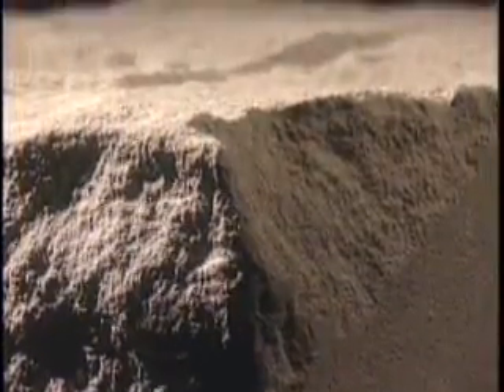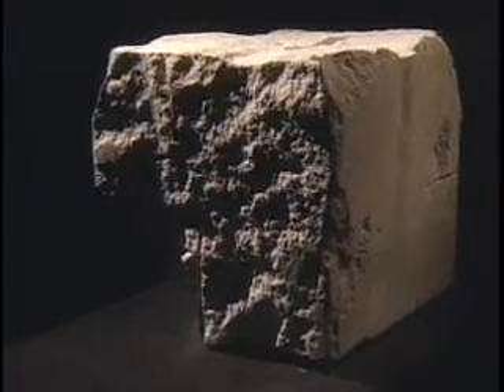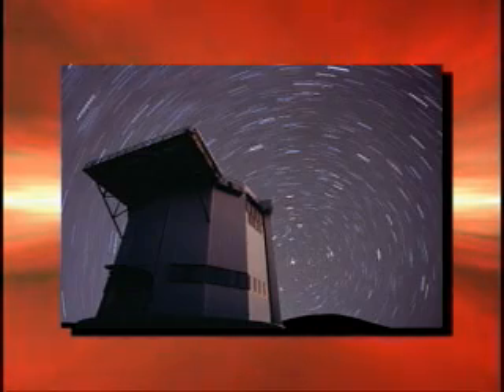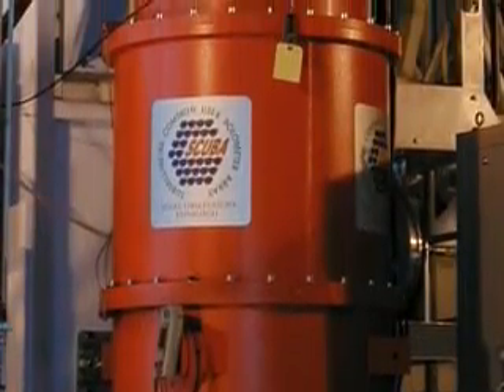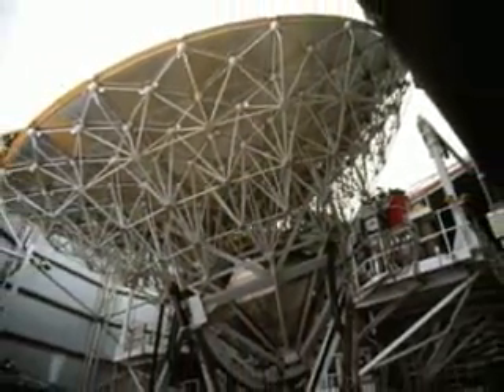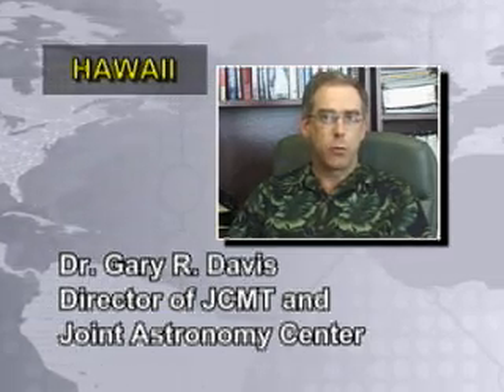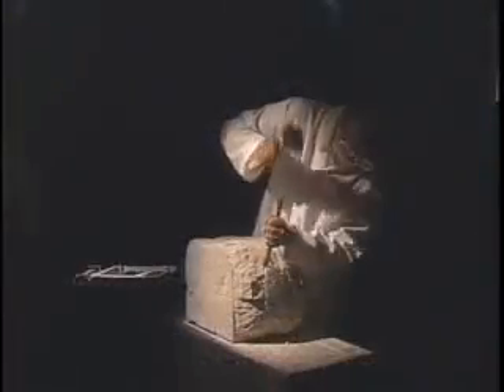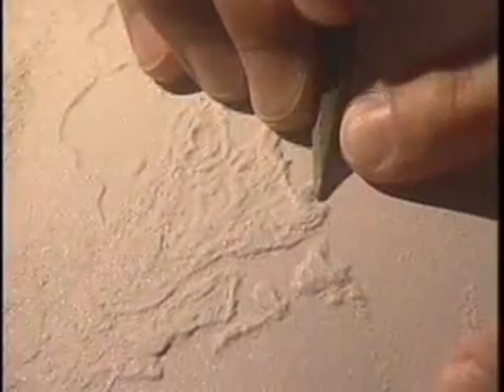Submillimetre Common User Bolometer Array (SCUBA) (2003)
The CFI invested $12.3 million for the development of a next generation Submillimetre Common User Bolometer Array (SCUBA) camera for astronomers.